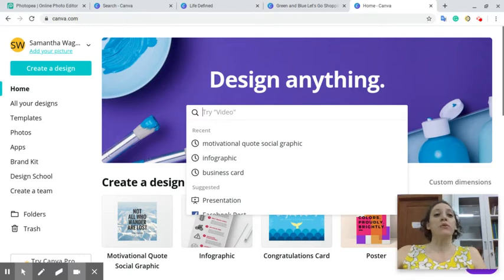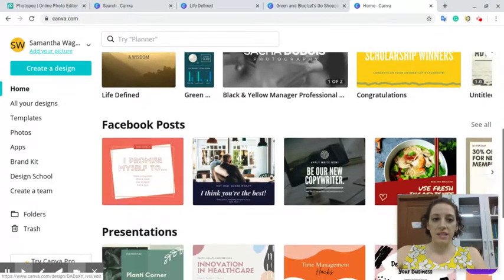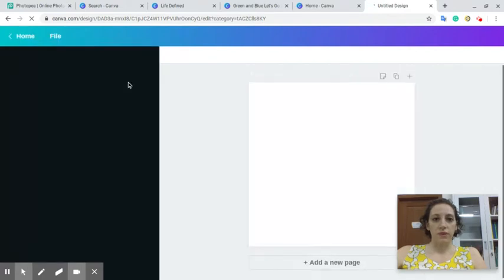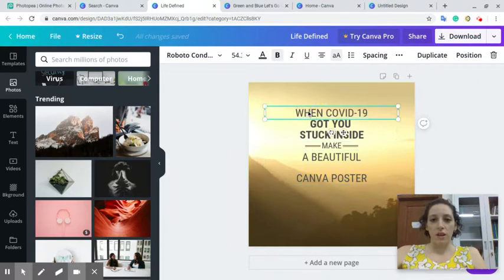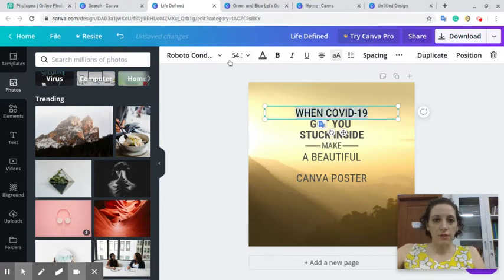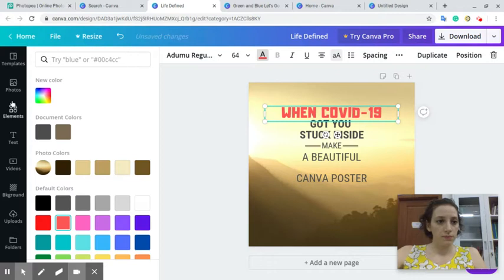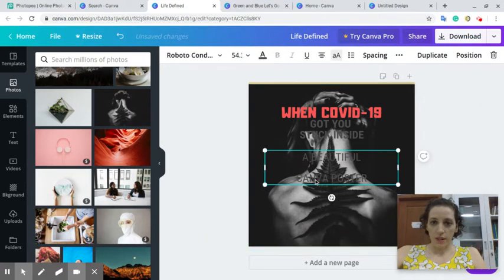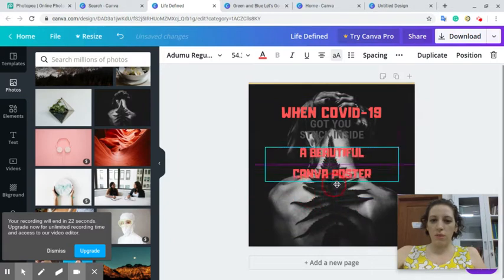Canva.com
Learn how to use canva.com for graphic design